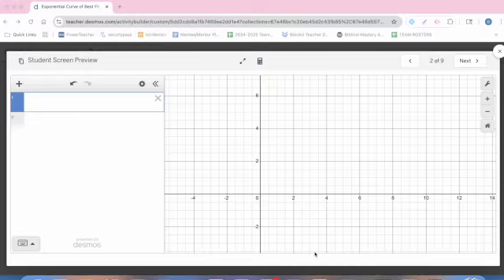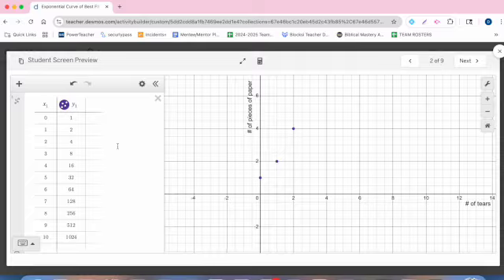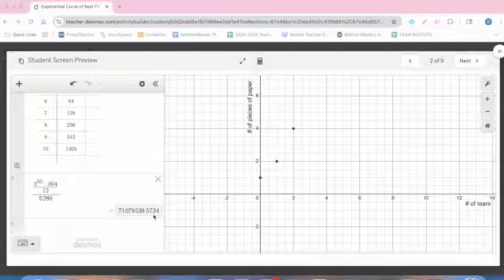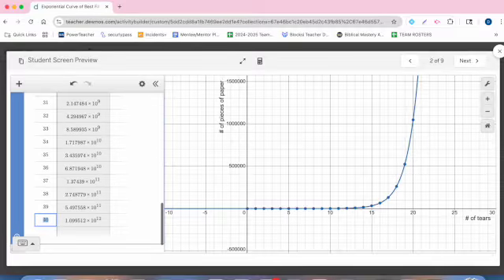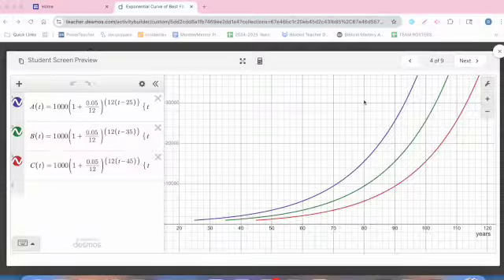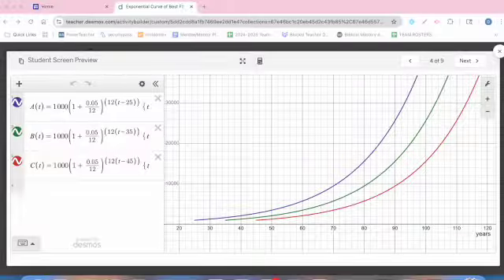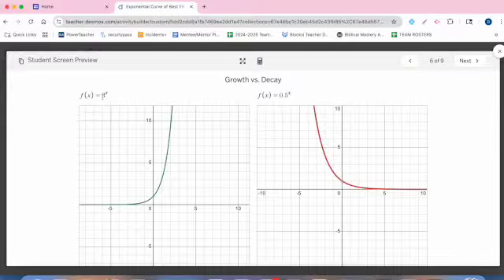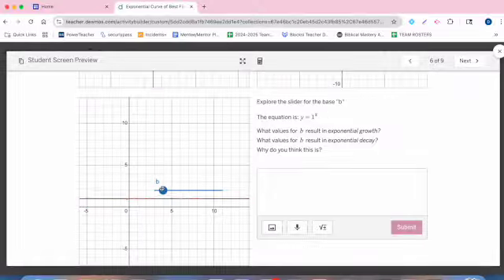1.4 Exponential Growth and Decay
Lesson #4: Exponential Growth and Decay